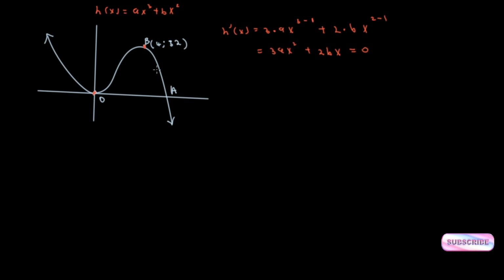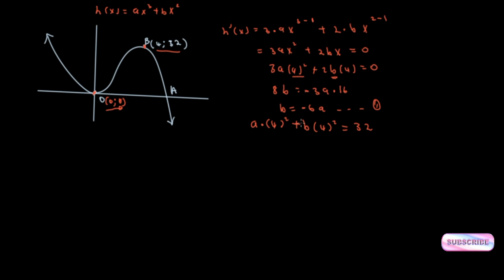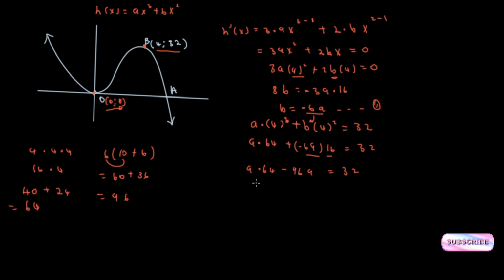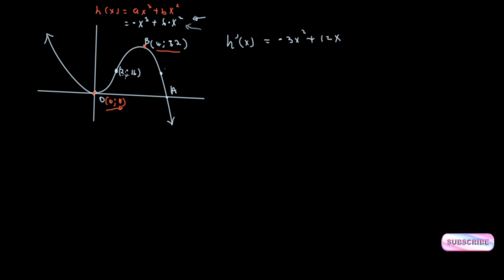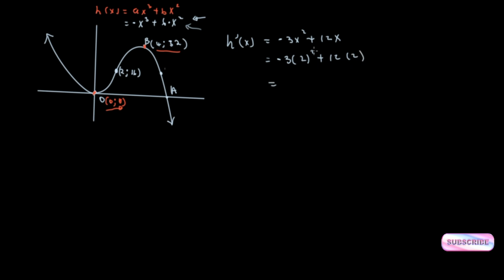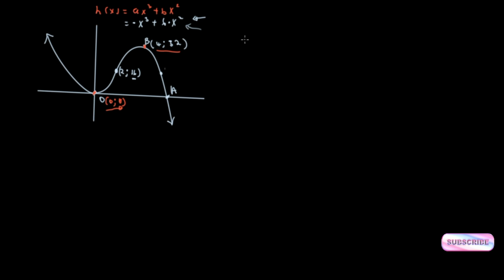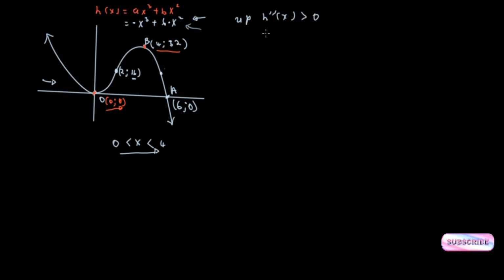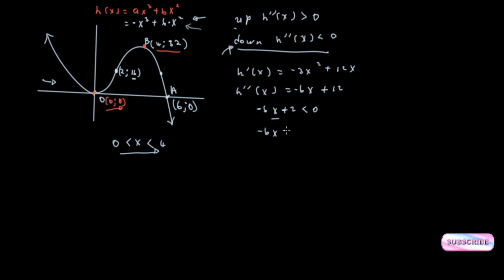cubic function practice problems(grade 12)